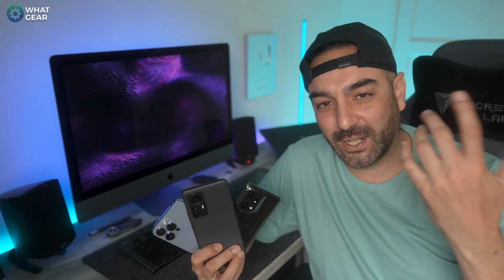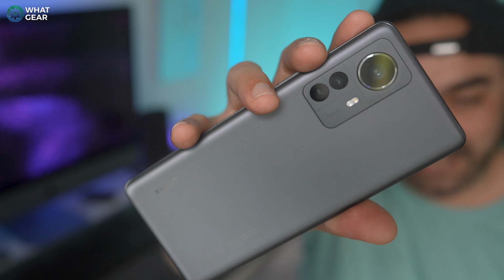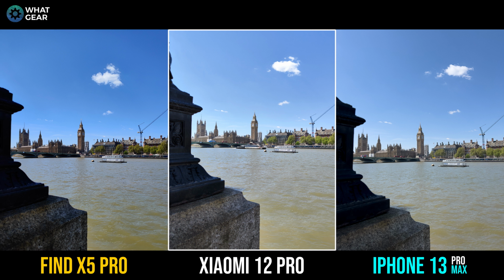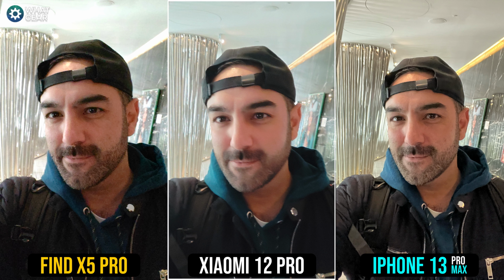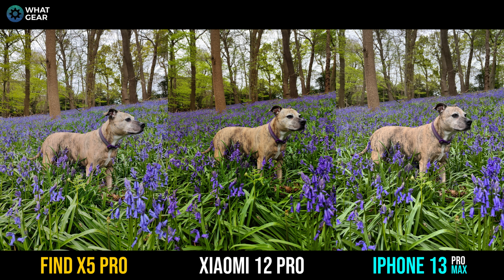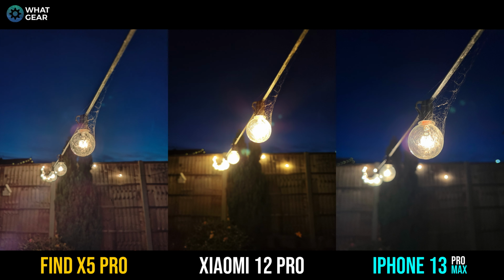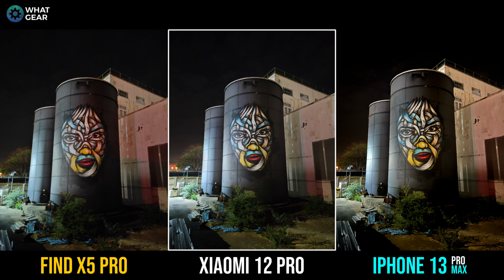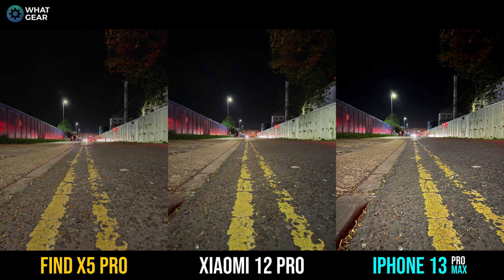Xiaomi 12 Pro Vs iPhone 13 Pro Max Vs Oppo Find X5 Pro - Camera Comparison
Here a three of the best 2022 flagship smartphones in camera comparison! It is the Xiaomi 12 Pro Vs iPhone 13 Pro Max Vs Oppo Find X5 Pro. Which one will be the victor? Which one has the best delivers the best low light photos? Watch this video shot in London

You got to check out the RIDGE wallet, I got myself the Damascus steel one! It is epic.

You have got to see the Damascus Steel RIDGE wallet. I had to get one because it is EPIC!